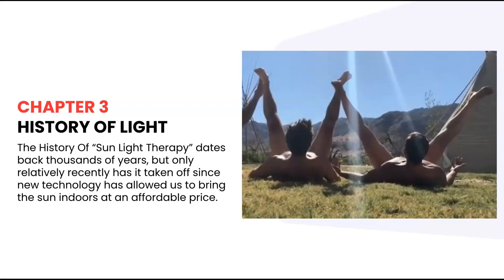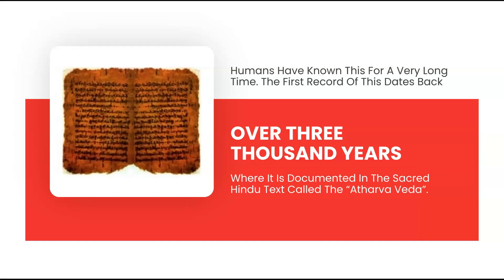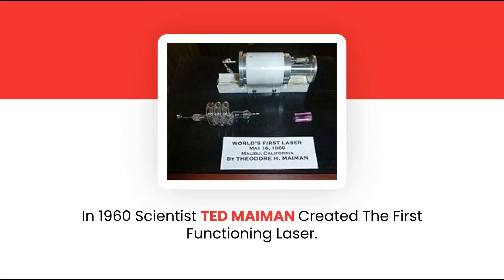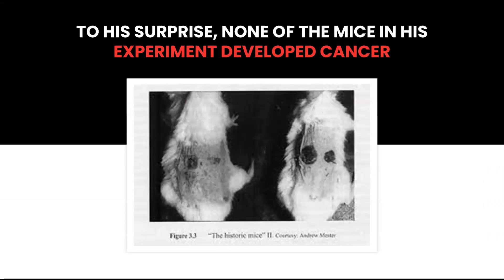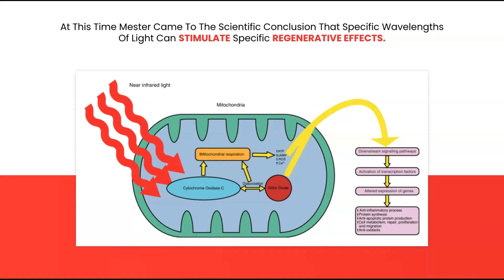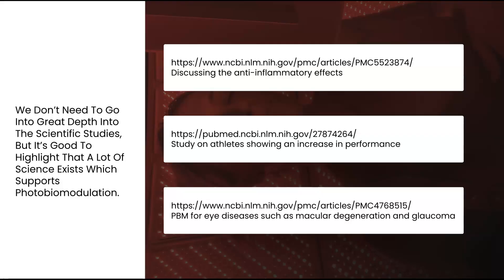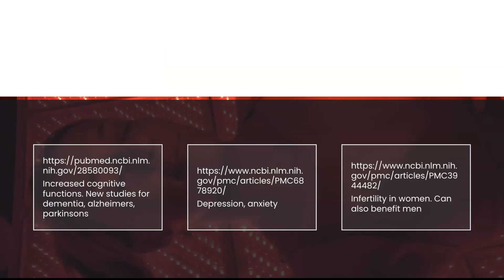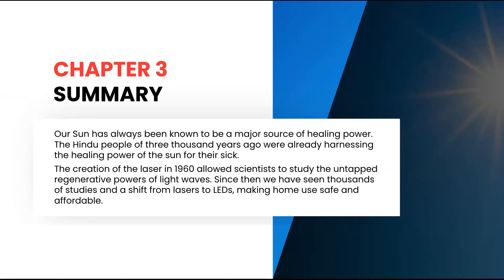History of Light I Chapter 3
This Chapter provides a comprehensive overview of the history and significance of sunlight therapy, also known as photobiomodulation. It highlights its ancient roots in the Hindu civilization, the emergence of heliotherapy, and the groundbreaking discovery of lasers in the 1960s. The review delves into the regenerative effects of light waves, NASA's research on red light, and the growing popularity of light-emitting diodes (LEDs) as a safe and affordable alternative. It emphasizes the vast body of scientific evidence supporting photobiomodulation for various medical conditions, showcasing its potential in anti-inflammatory effects, sports performance, eye diseases, and cognitive functions. The Chapter concludes by affirming the enduring human fascination with harnessing the healing power of the sun and how technological progress has made it accessible in exciting new ways, promising a promising future for this field.

🔵 About